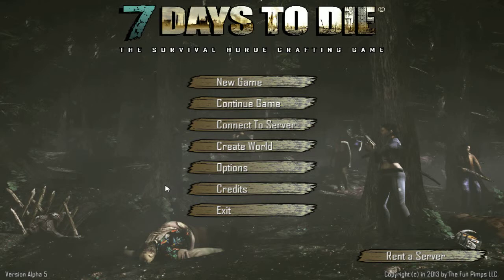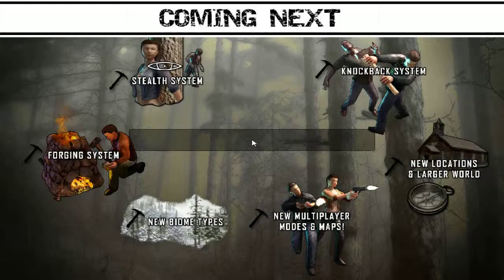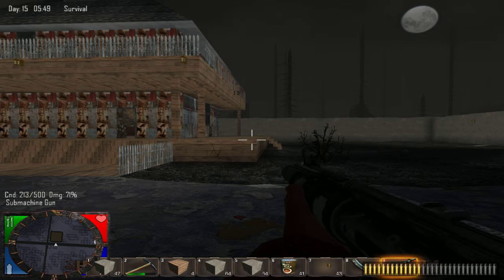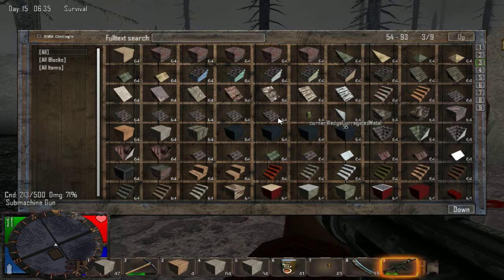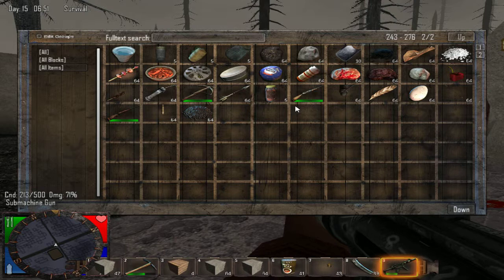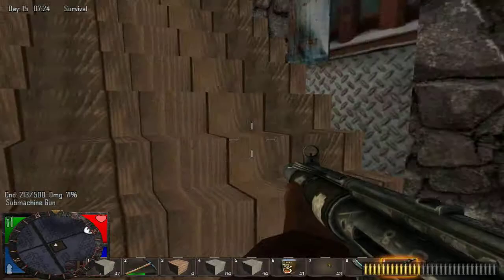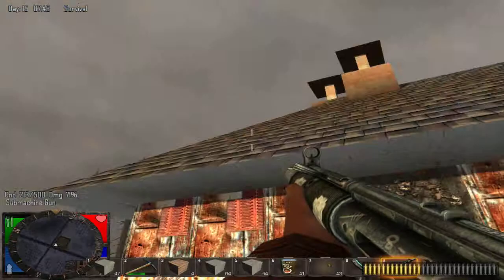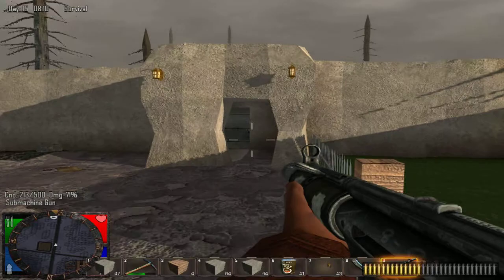lets play 7 days to die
welcome to my page, this is my very first upload, just a quick look at 7 days to die more to come